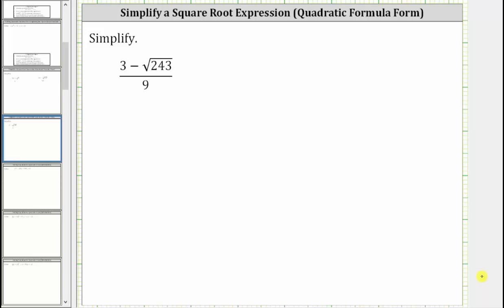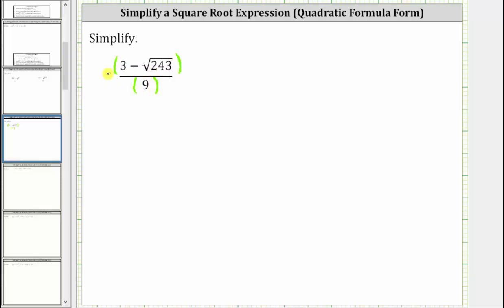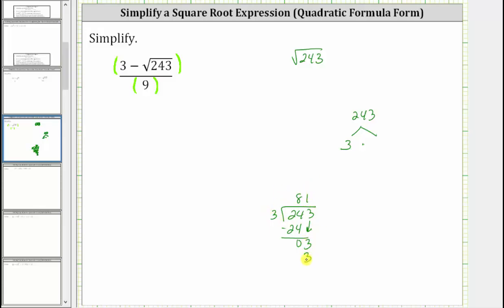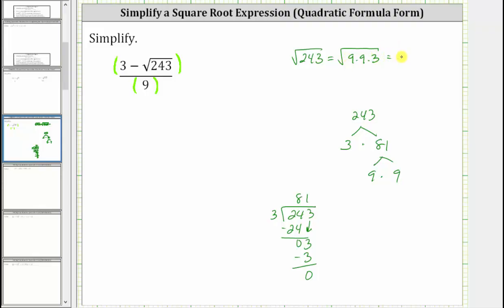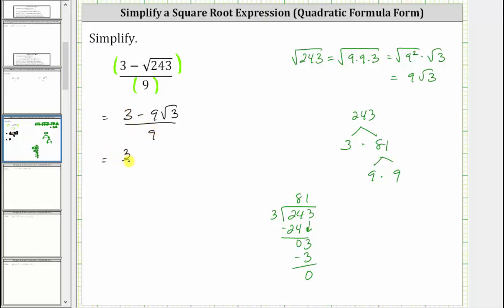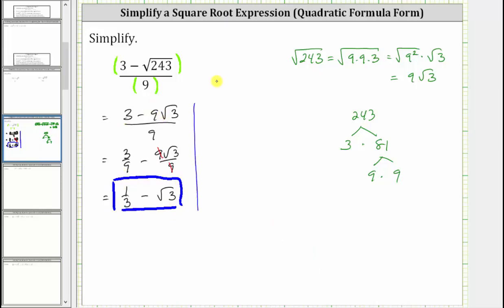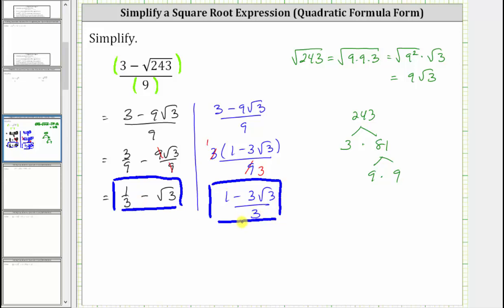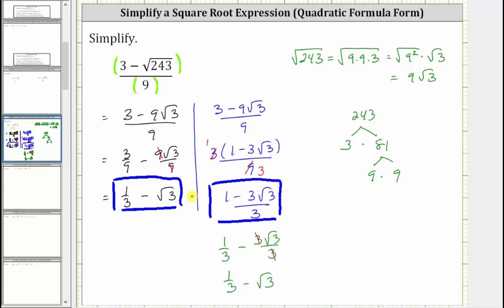Simplify a Square Root Expression in Quadratic Formula Form (Real, Irrational)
This video explains how to simplify a square root expression the the form of the quadratic formula.